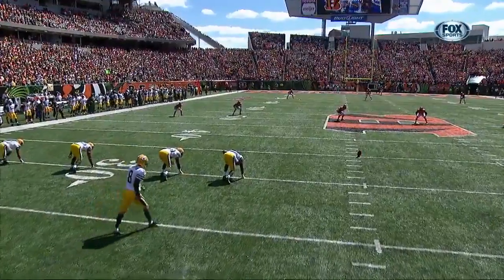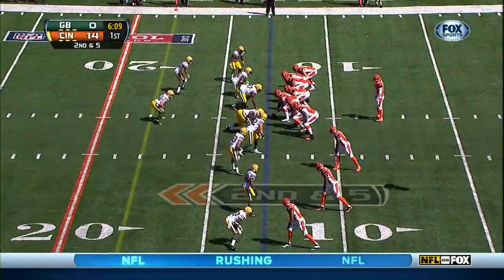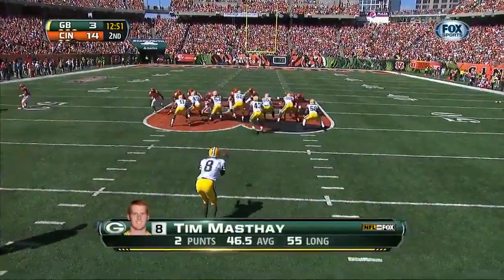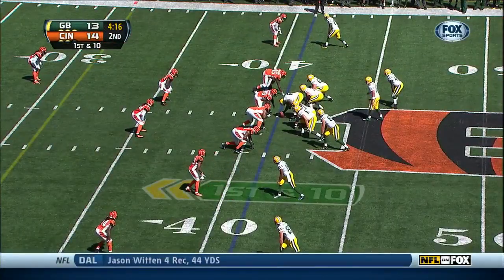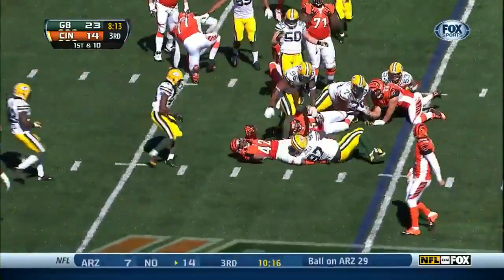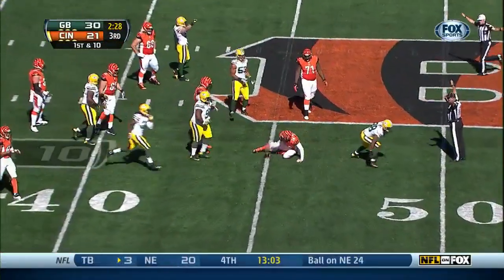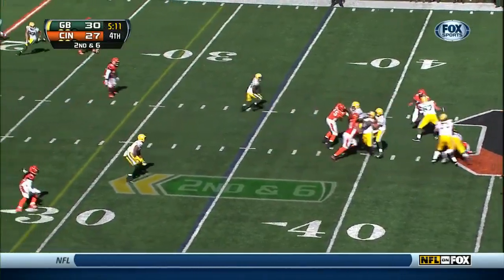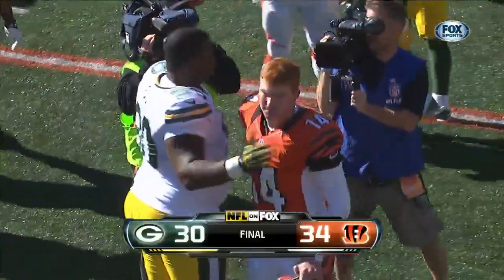2013 Week 3 Packers at Bengals Condensed HD Thriller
Greatest Games Here though is a ridiculous, out of control, Great Game.  Totally bonkers. Long leads get exchanged with comebacks. Then a crazy 4th quarter.
 Since its on an early Sunday Afternoon Andy Dalton played great. 3 tech D tackle Geno Atkins is my favorite Bengal, Atkins is #97. Must Watch him; and #96 Carlos Dunlap in the D front.  Right behind those boys is #55 Vontaz Burfict in his 2nd season and 1st pro bowl season; leading the league with 177 combined tackles, adding 3 sacks, and this game is when the dirty play emerged! Yup, this game alone cost him $31,000 off his Undrafted Rookie salary; so...he  kinda played this game for free.  More fines came in November of 2013 Bengals vs Jets.
Burfict is a madman; his style of play has given him 7 concussions. SEVEN. That's personality changing level of brain damage. Use VLC player for shift arrow 3 second skips, or if you're not into that, use the arrow key Youtube 5 second skips. You HAVE to analyze plays to Enjoy watching a madman like Burfict who cannot help harming himself and his finances; in his prime, in this short edited game.  Off Ball Linebackers, are the forgotten men of the NFL, but if they're great in coverage and yet still take on Blocks, they can really change games and seasons.